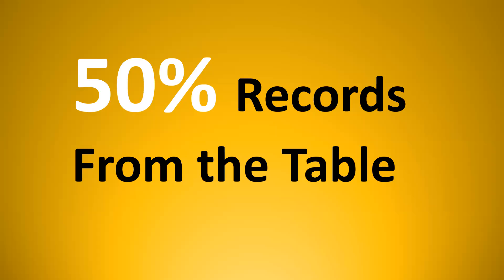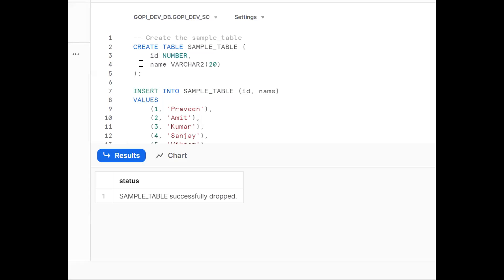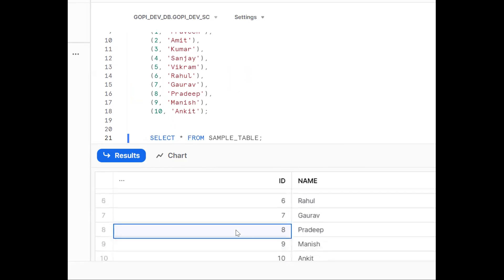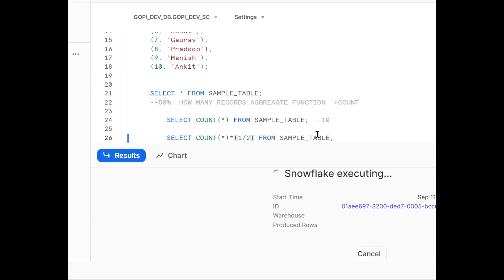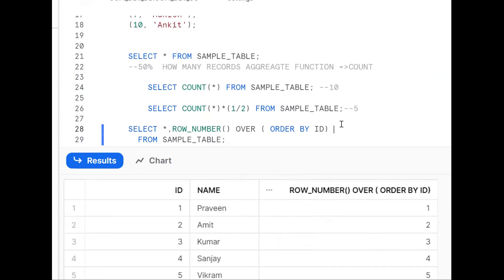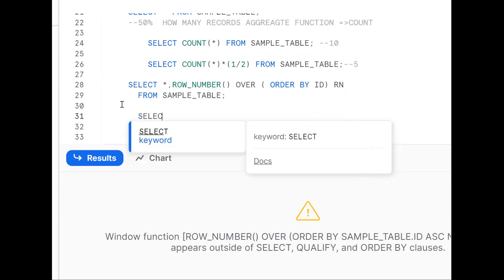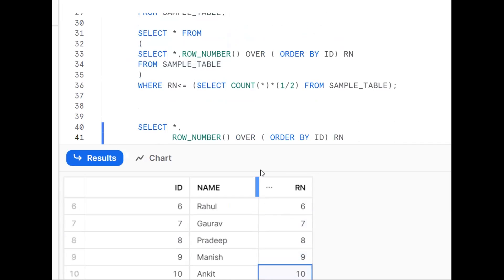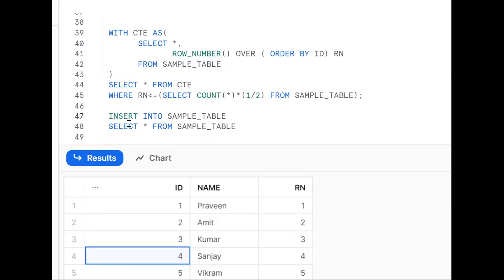How to fetch 50% records from the Table in SQL | SQL Interview Question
How to fetch 50% records from the Table
How to fetch 25% records from the Table
How to fetch 1/4th records from the Table